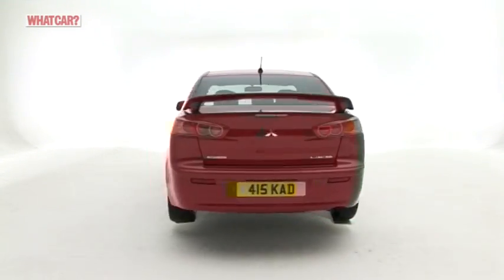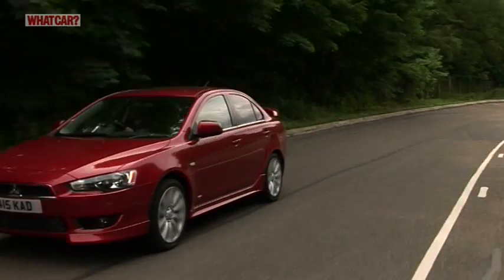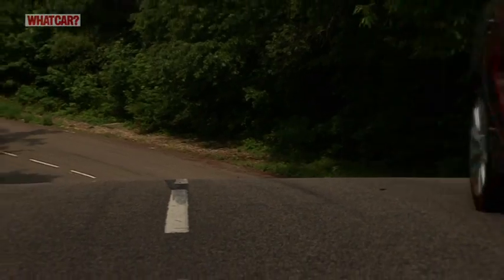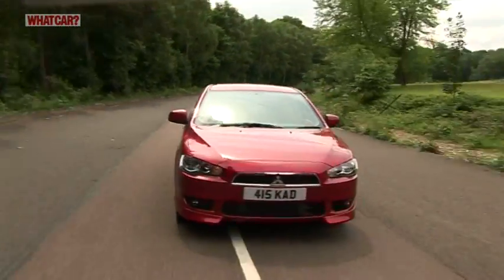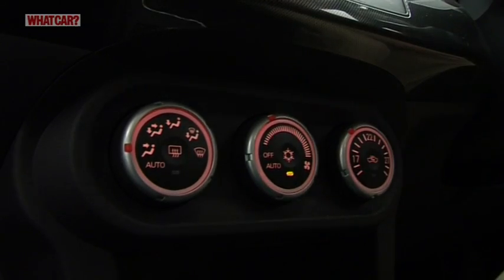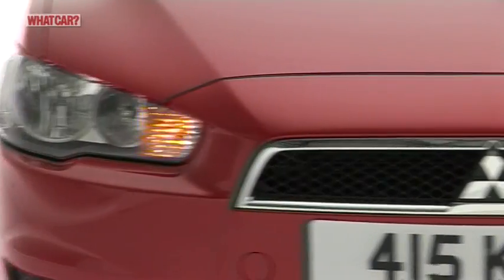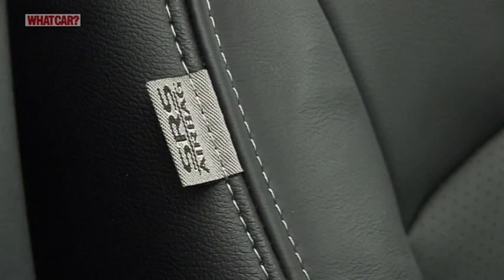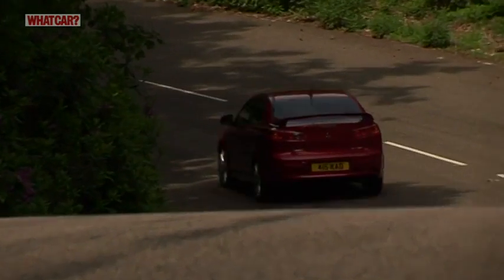Mitsubishi Lancer review - What Car?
Read the What Car? Mitsubishi Lancer review

The Mitsubishi Lancer is a big car for the money and appears to be solidly made. On top of the handsome looks, you get a roomy cabin and generous equipment

It's uninspiring to drive, with a jiggly ride, lacklustre handling and too much road noise. It's not as cheap to run as it is to buy and the wheelarches intrude into the boot